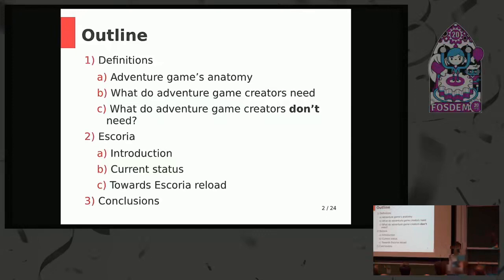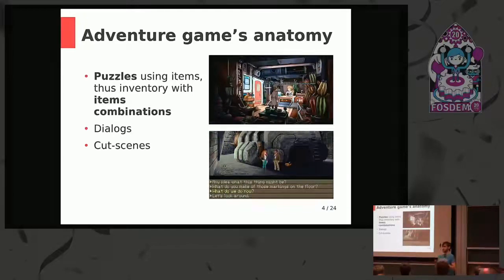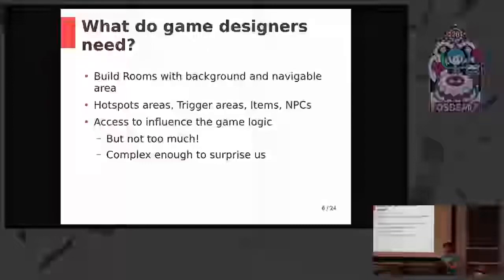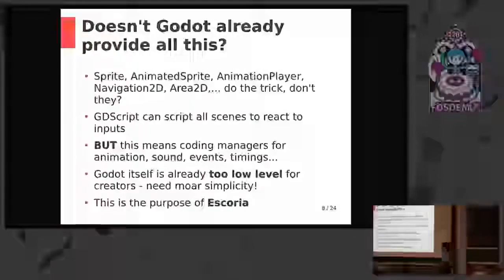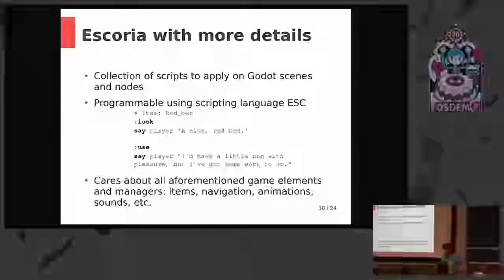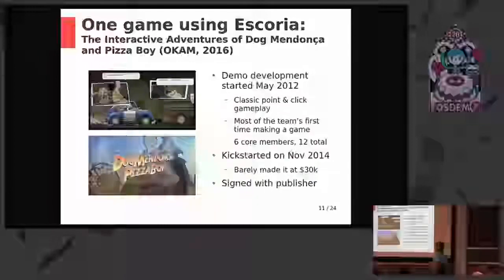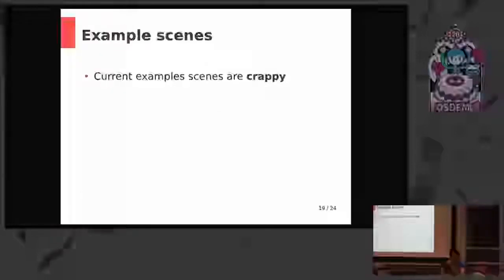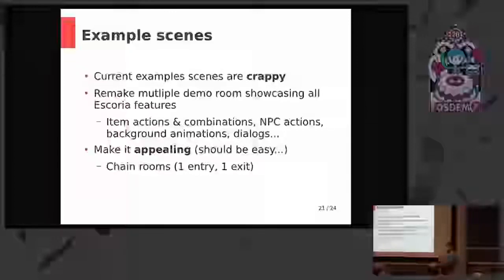Reloading Escoria Make point and click adventure games under Godot great again